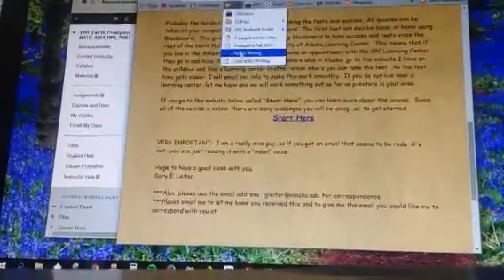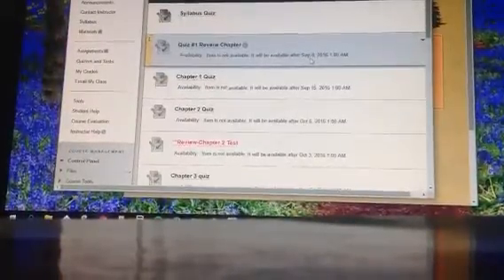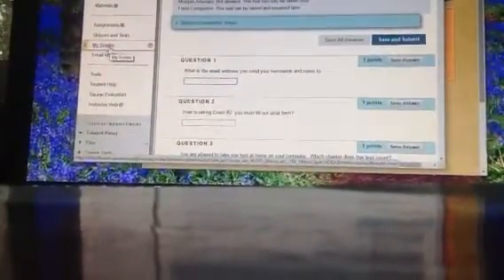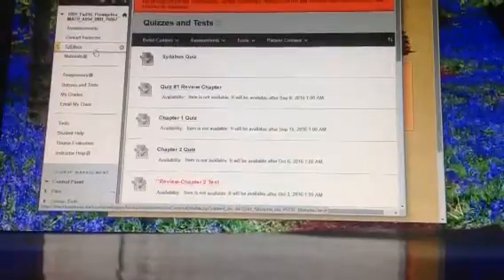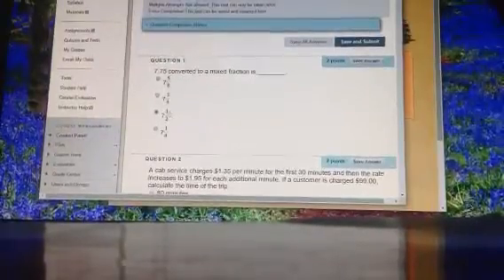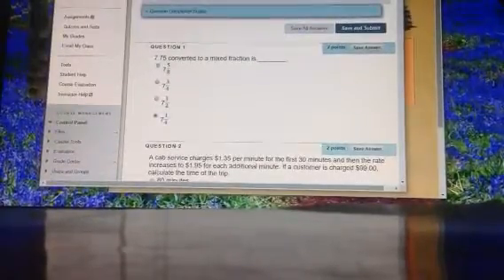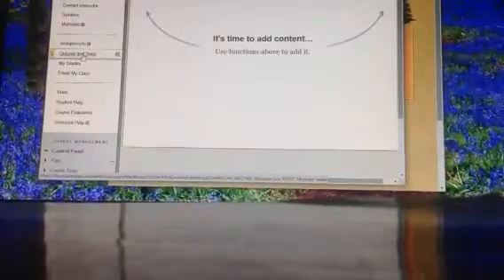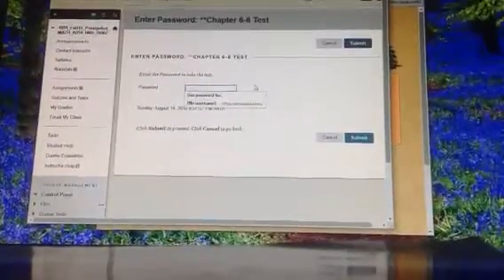Prealgebra how to take a test